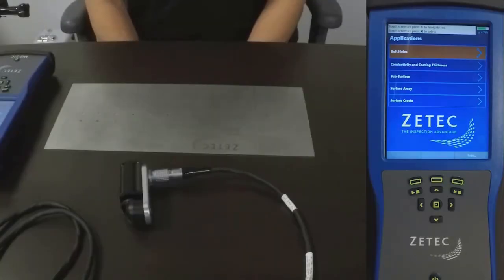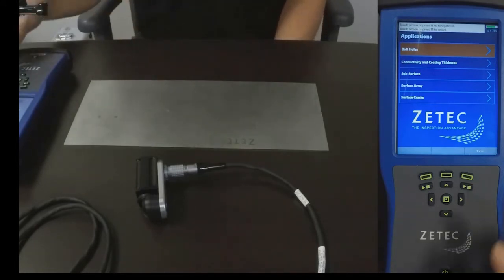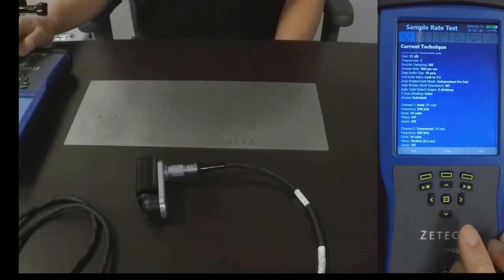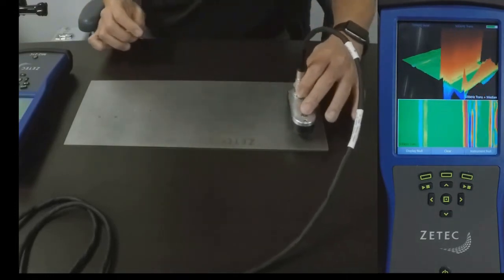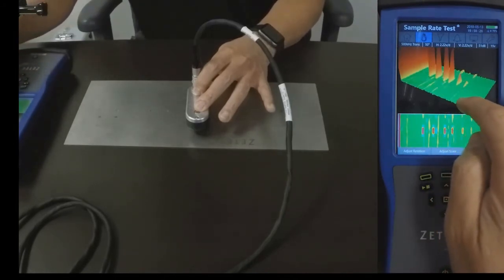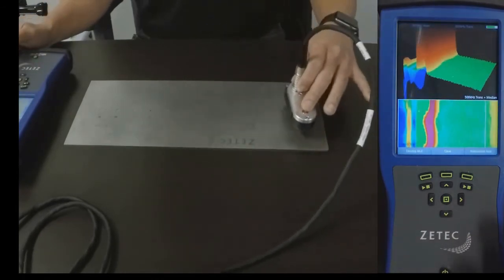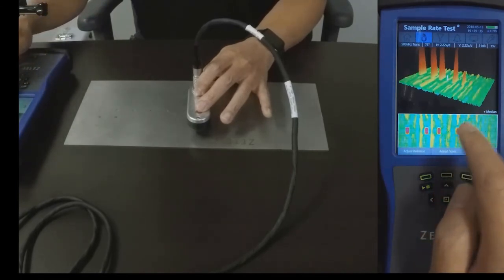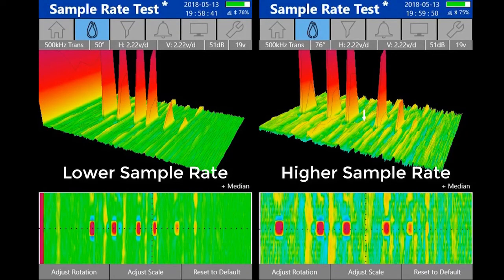MIZ-21C Eddy Current Instrument - Signal to Noise Ratio Demo